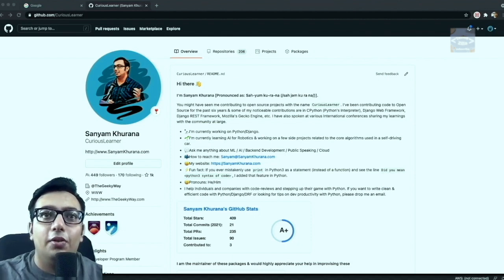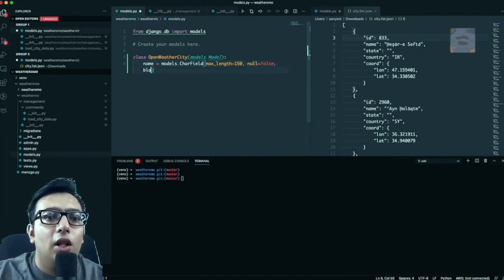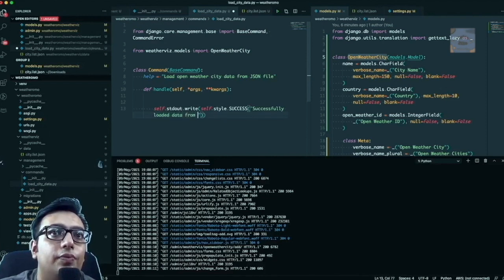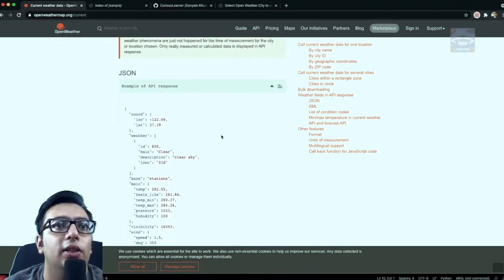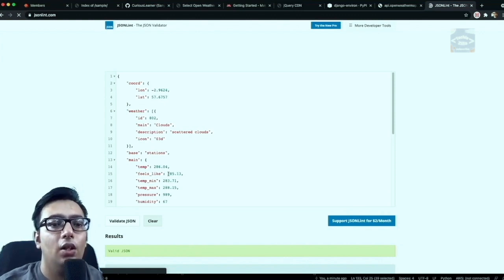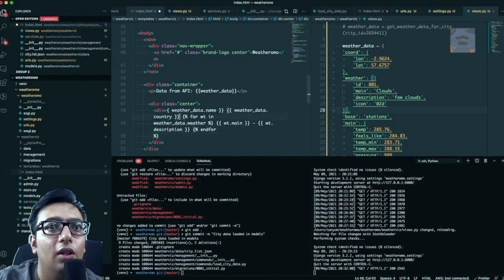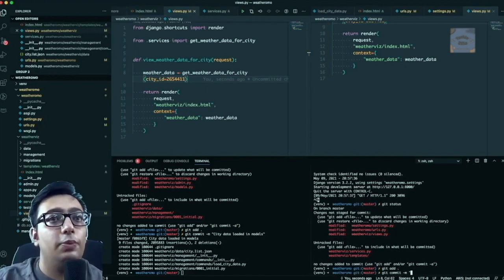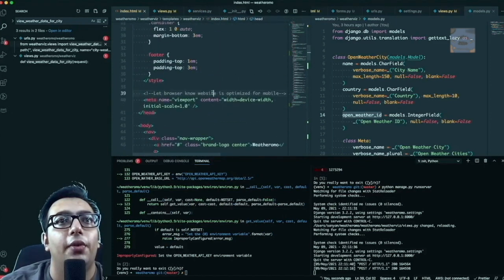Python-Django weather app | Python Project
**Winners will be announced on 23th June'21 on our social handles.

Building a weather app in Python-Django weather app from scratch.
Python Project | Django Project